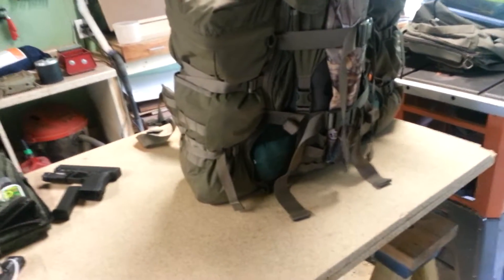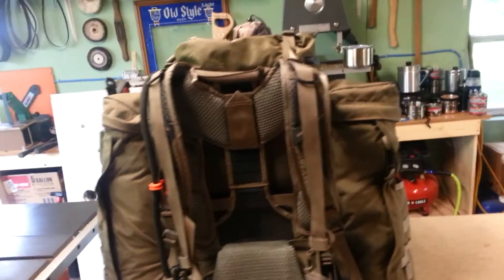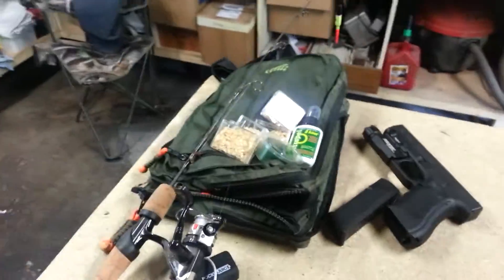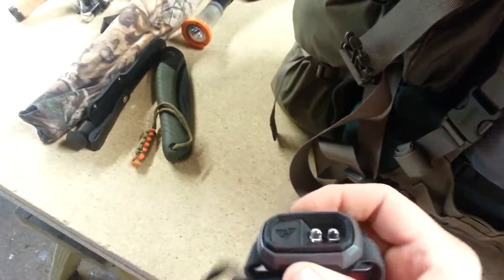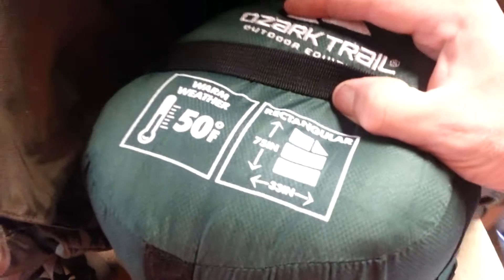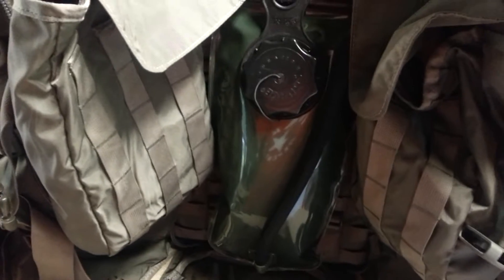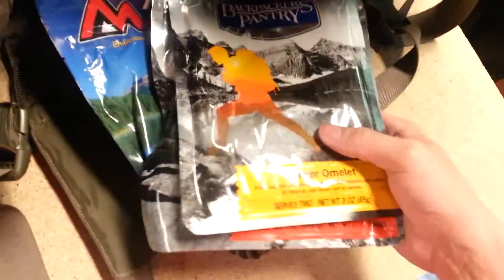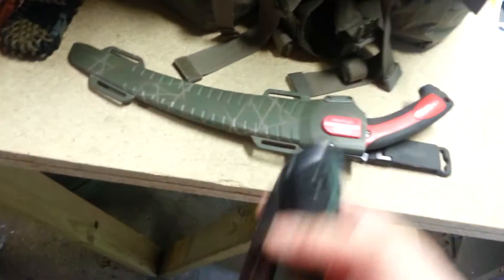Warhammer Loadout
Short vid